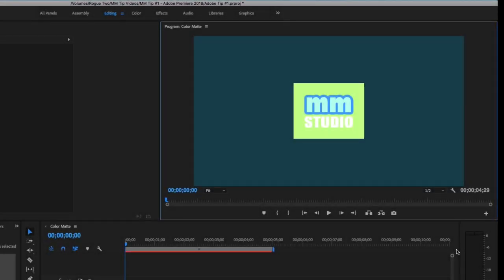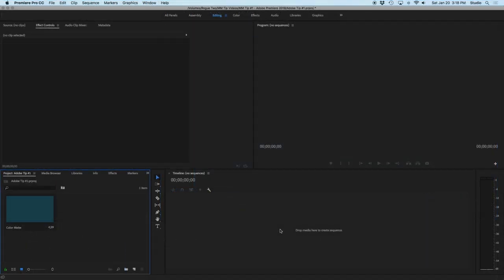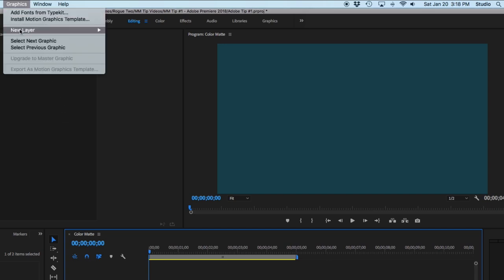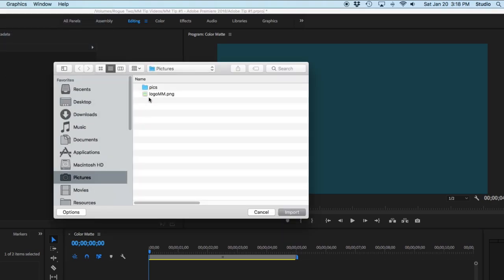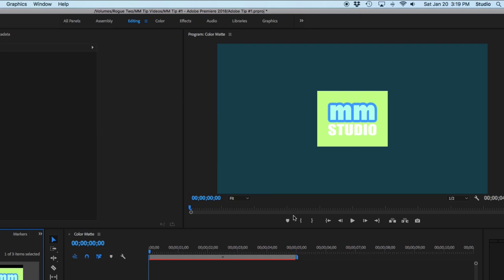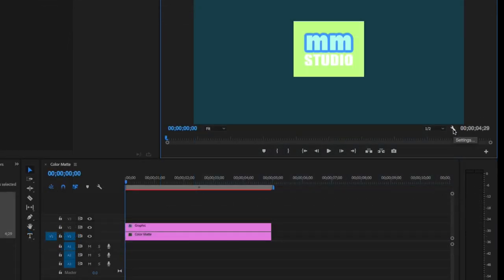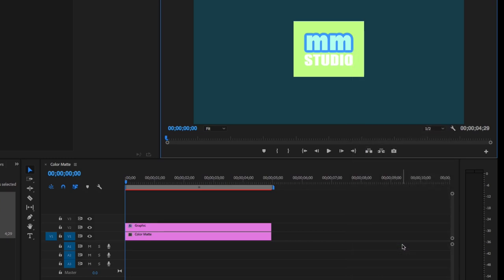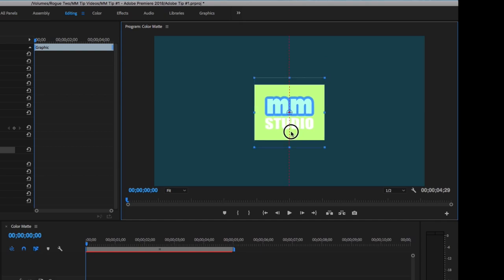How to center graphics in Adobe Premiere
Quick minute video tutorial to show you how to easily center graphics or images in Adobe Premiere Pro CC (2018). This is one of many new features in Adobe Premiere.